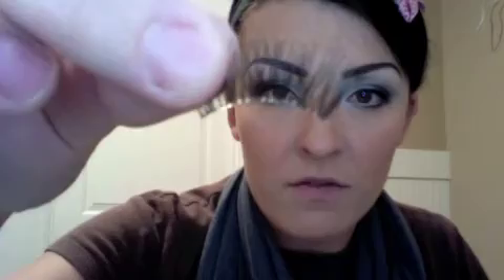Perfect False Lashes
This video was made for classycosmetics.blogspot.com
Sorry you can only see up my nose for most of the application. Should have centered myself better but I'll make another vid soon =). Go to my blog for more tutorials including this fun black and silver smokey eye!